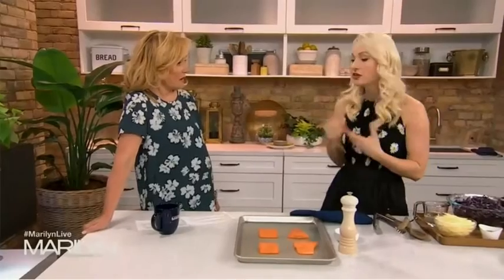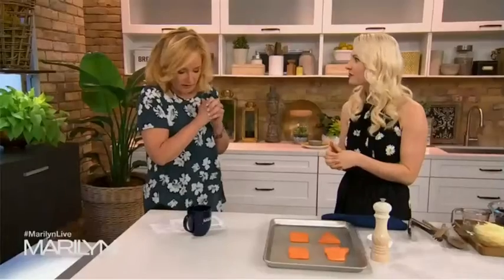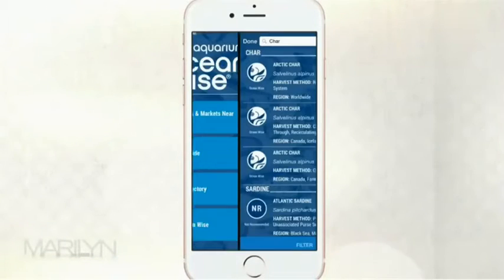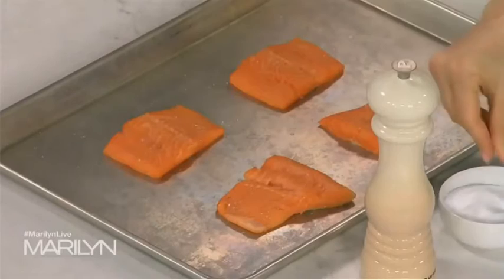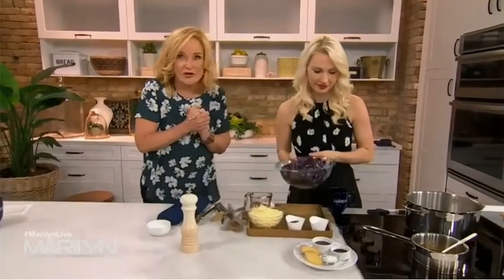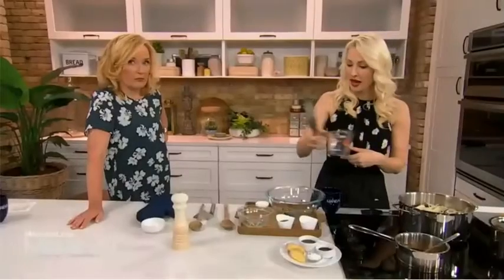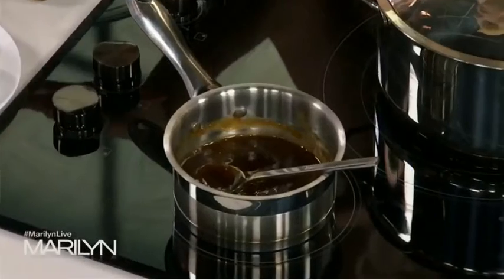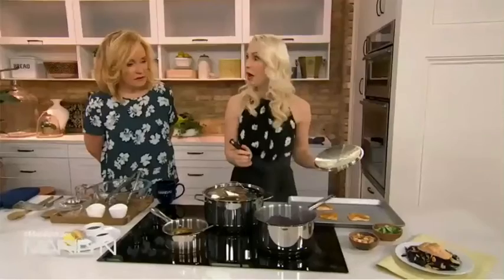Sustainable Seafood Maple Glazed Arctic Char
A beautiful sustainable seafood recipe for Maple Glazed arctic char on braised cabbage and apples for Marilyn Denis Show.